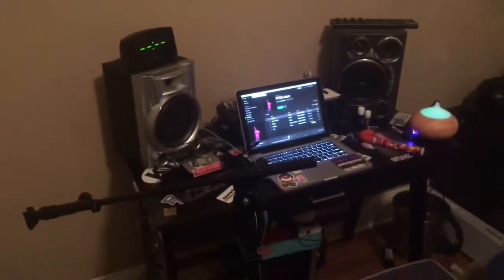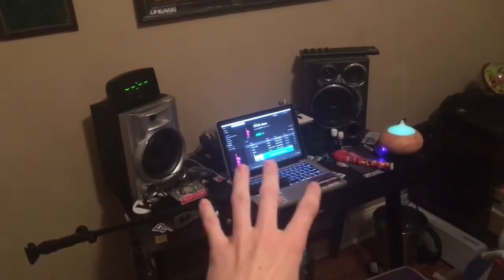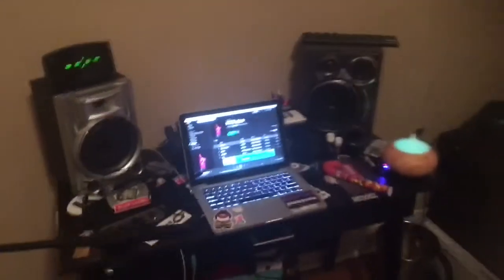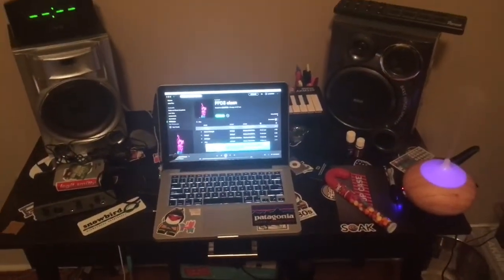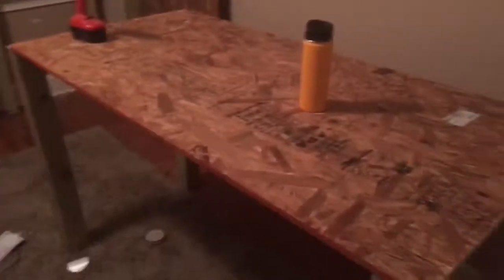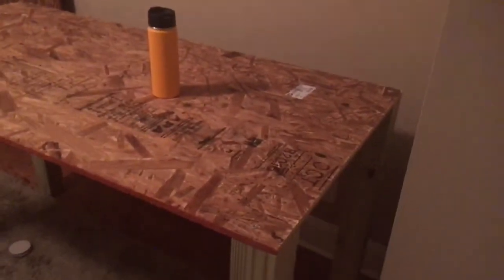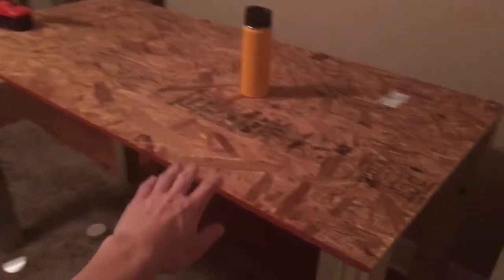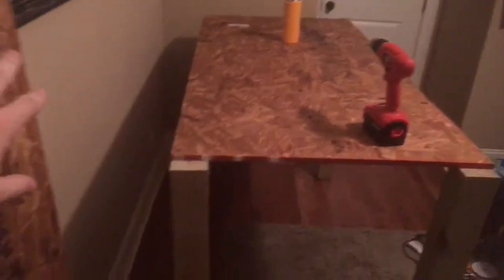NEW MUSIC "STUDIO" SETUP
This was all shot and edited on my iPhone so don't judge.